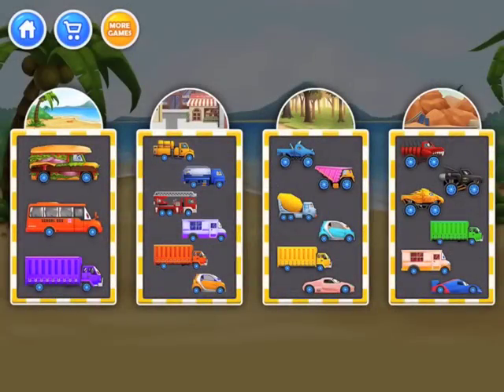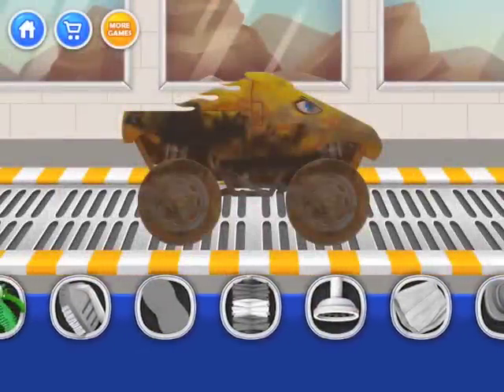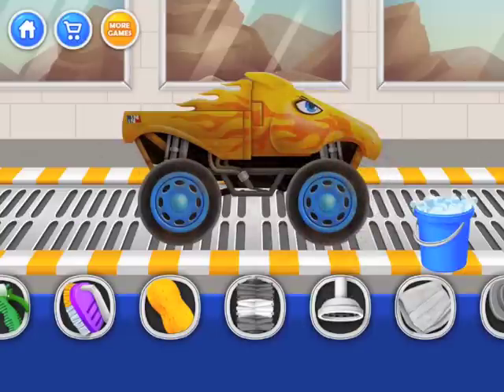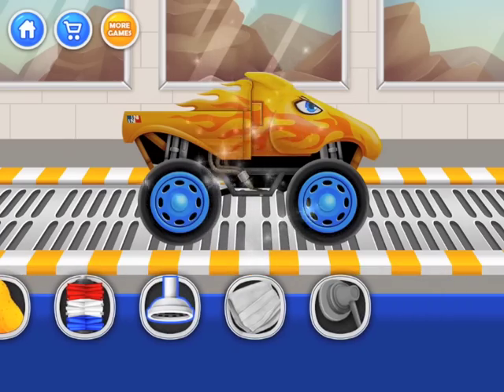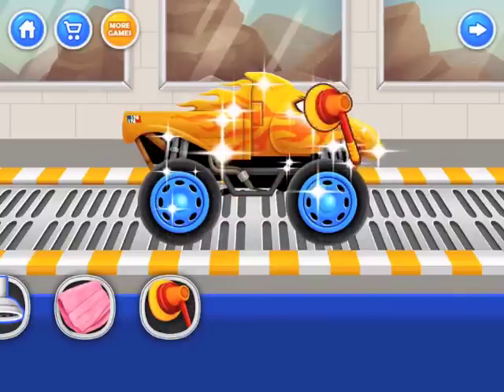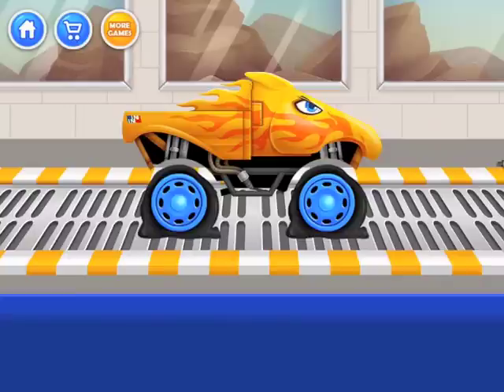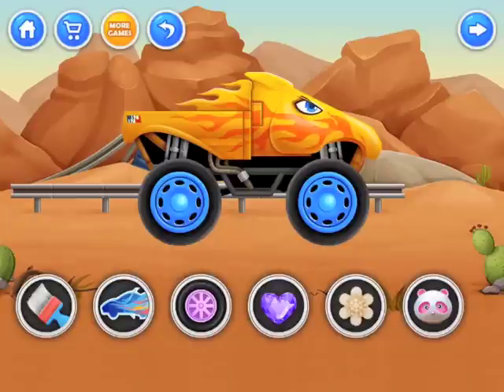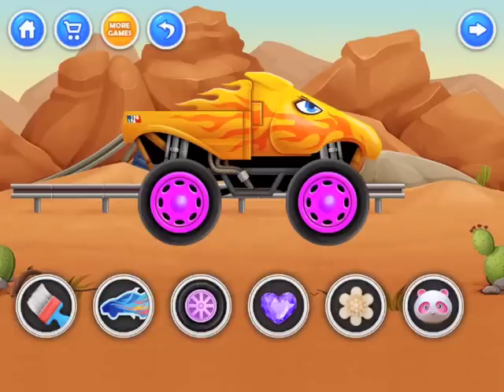Car Wash Salon Fire Monster Truck